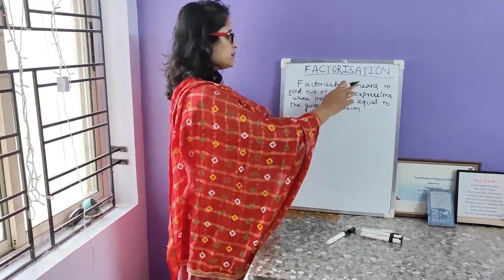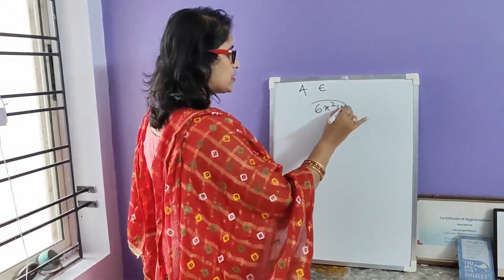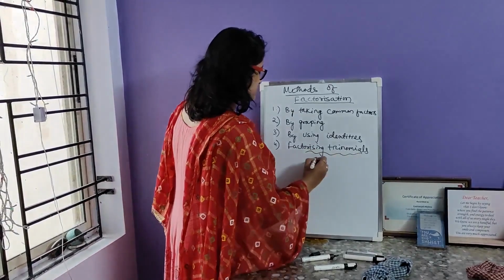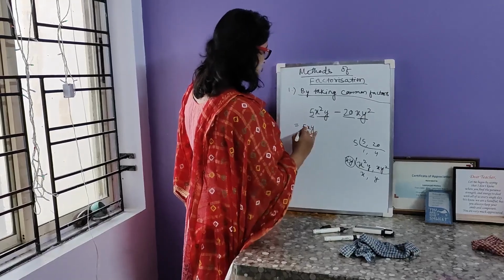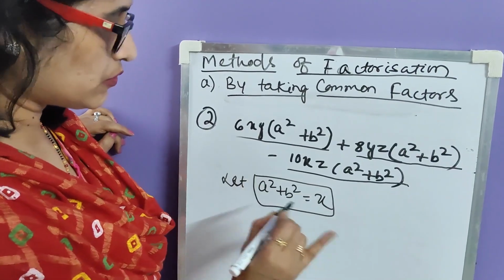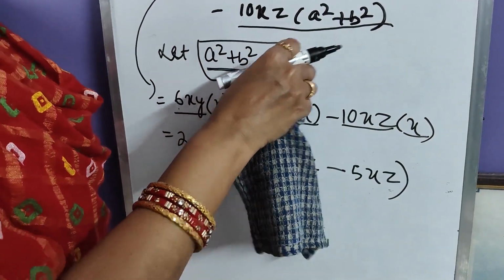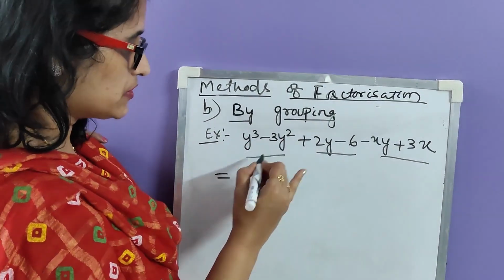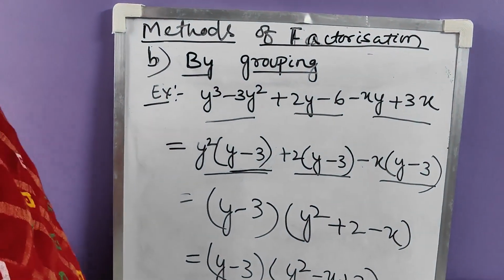Factorisation (part 1)- 8th